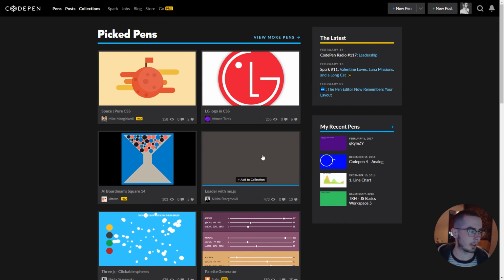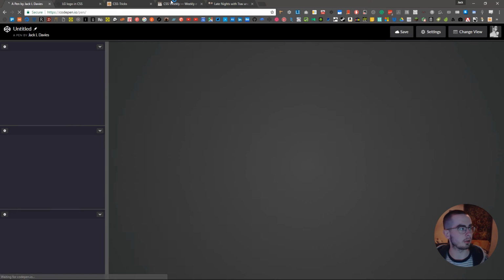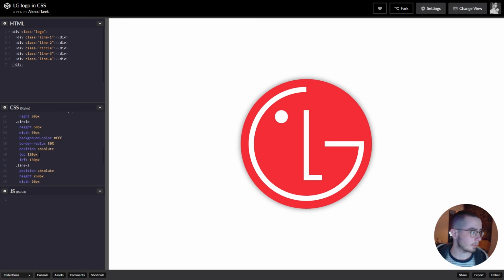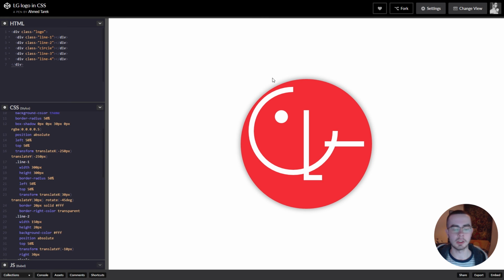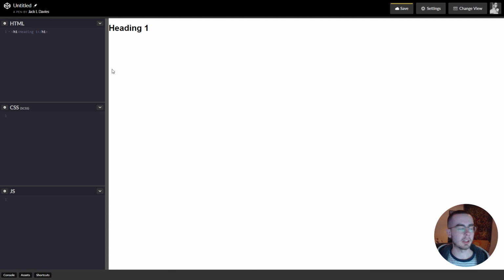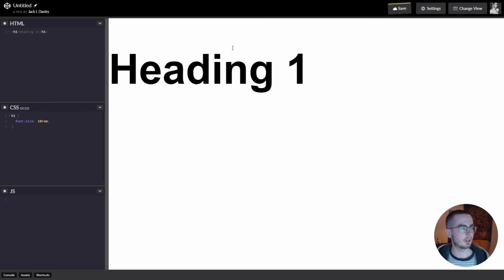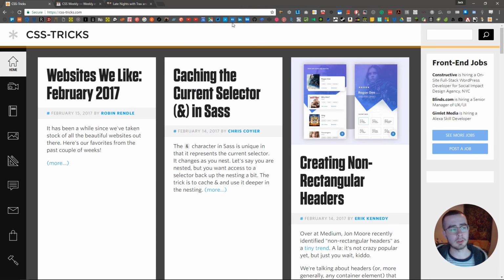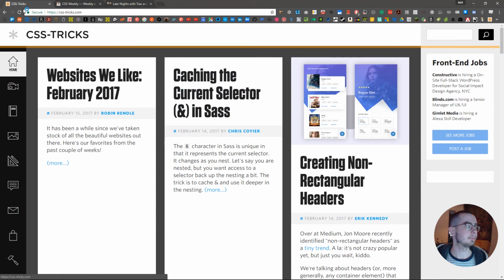Starting Class - Online Resources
If YouTube is your only source of knowledge, then you are never going to be too far ahead of the crowd. In order to stay up to date with the latest tips and tricks you will need to be looking around at the available mediums to you.

In this video I discuss, code snippets, articles, newsletters and podcasts!